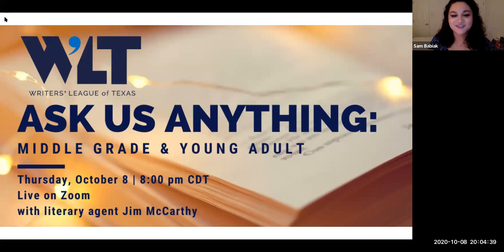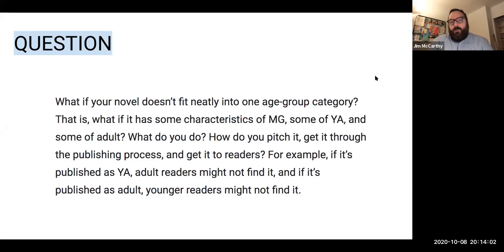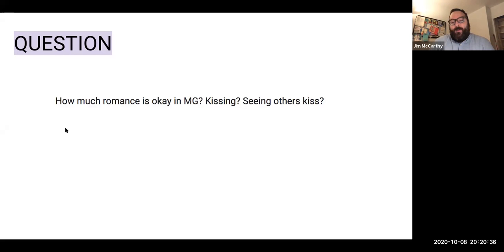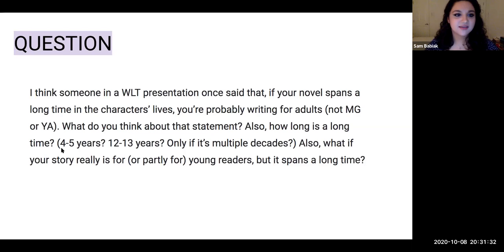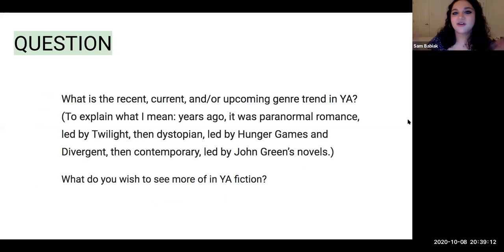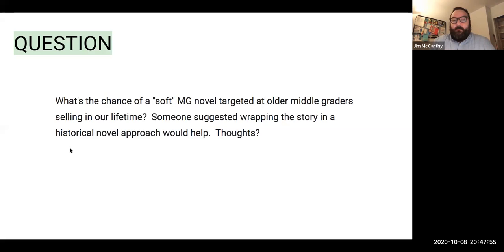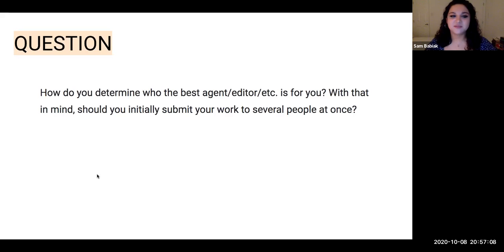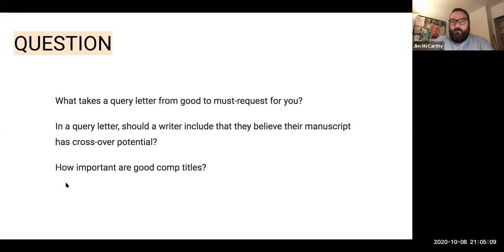WLT Presents: Middle Grade & Young Adult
Join WLT Program Director, Samantha Babiak, in conversation with literary agent Jim McCarthy about writing and publishing middle grade and young adult books.

Our Panelist:
Jim McCarthy interned for Dystel, Goderich & Bourret while studying urban design at New York University. Upon graduating, Jim realized he would much rather continue working with books than make the jump (as he had originally intended) to the field of city planning. Twenty years later, he remains at DG&B as a VP and agent. As an avid fiction reader, his interests encompass both literary and commercial works in the adult, young adult, and middle grade categories. His clients include New York Times bestsellers Richelle Mead, Morgan Rhodes, Victoria Laurie, Robin Talley, Livia Blackburne, Suzanne Young, and Michael Arceneaux along with critically celebrated and award winning authors such as Tehlor Kay Mejia, Joy McCullough, Fonda Lee, Remy Lai, Eric Gansworth, and many more.